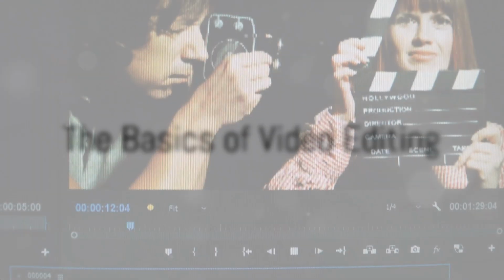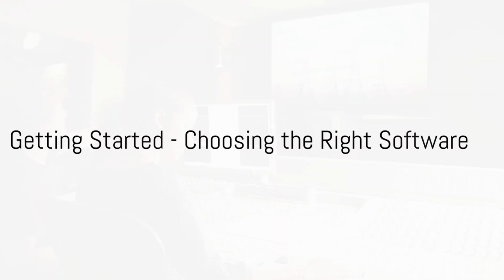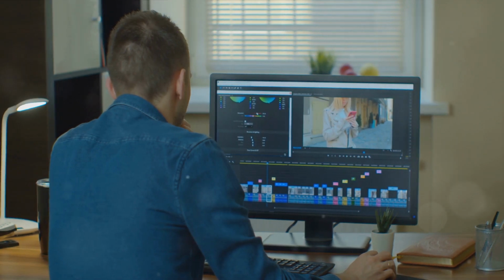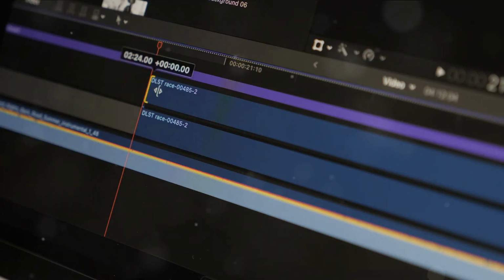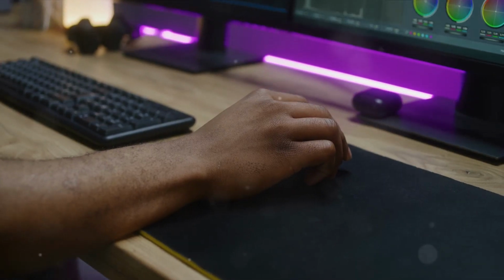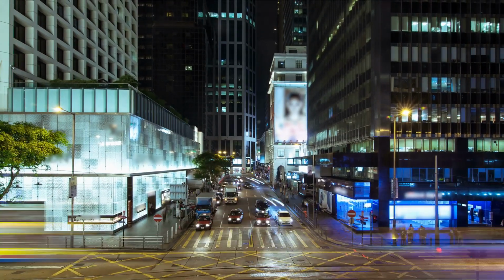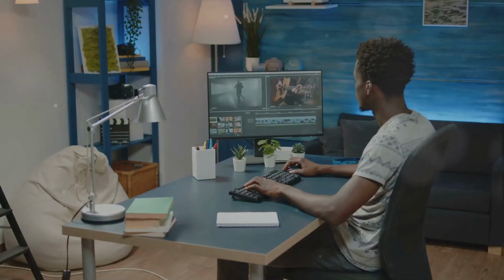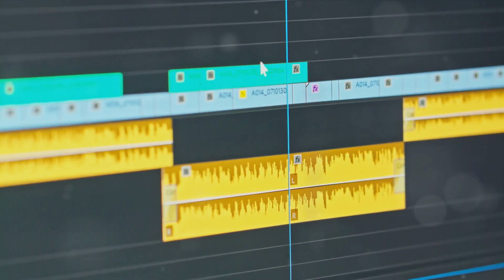invideo ai 1080 Mastering Digital Video Editing A Compr 2024 04 26